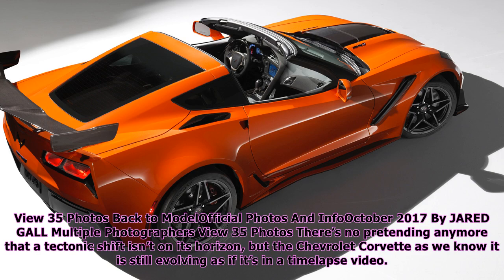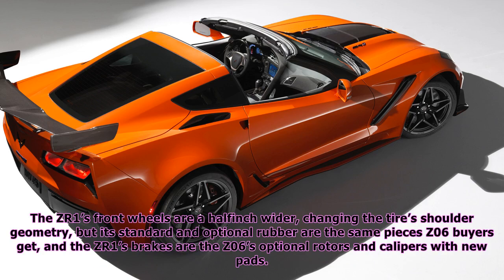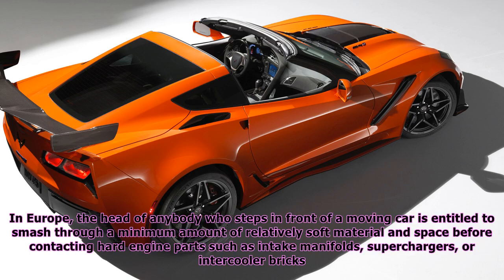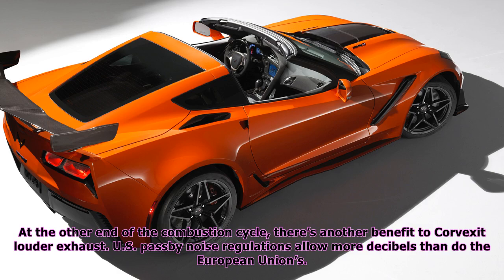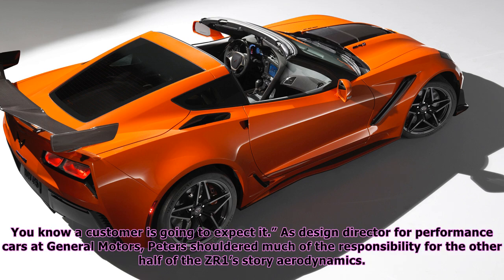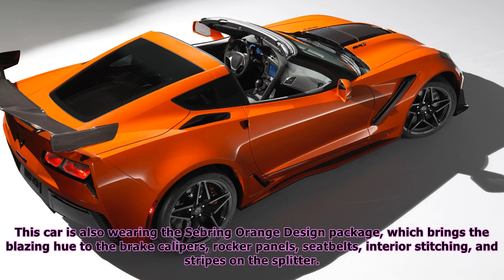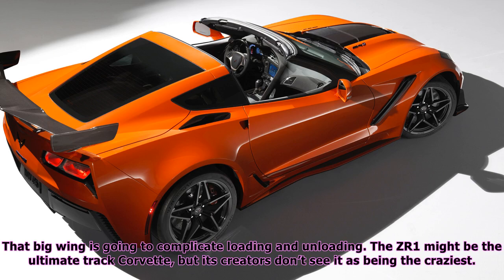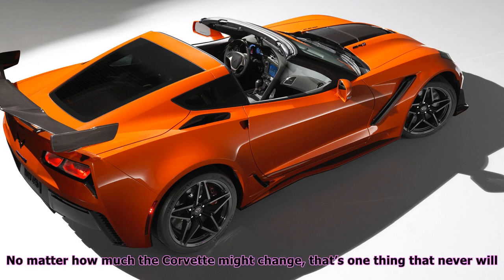test moto2019 chevrolet corvette zr1: full info on the bonkers 755-hp vette! | news | car and driver